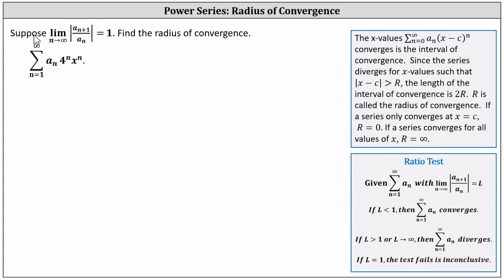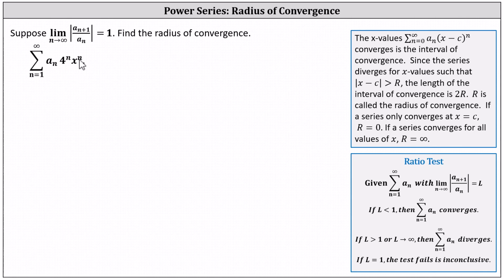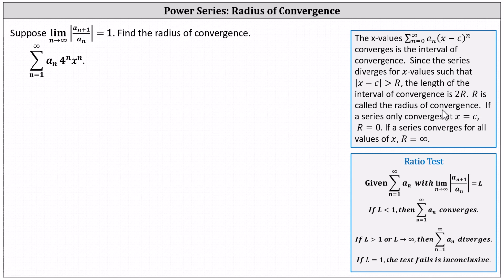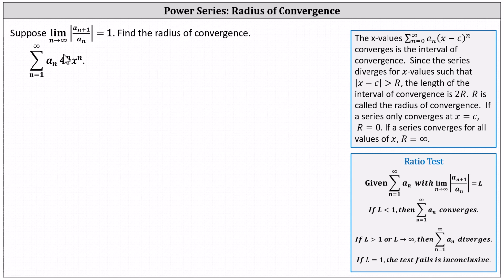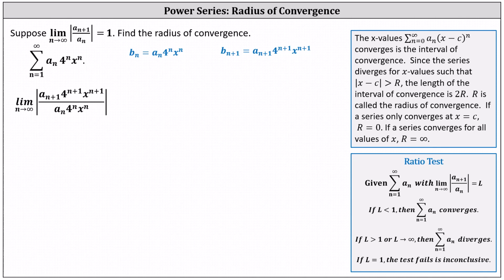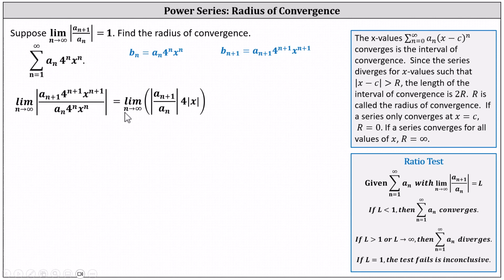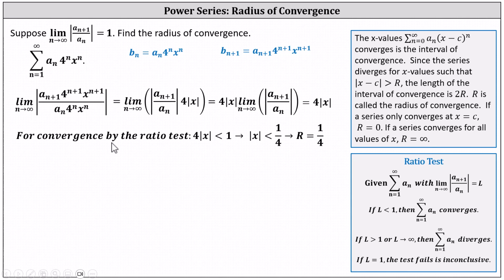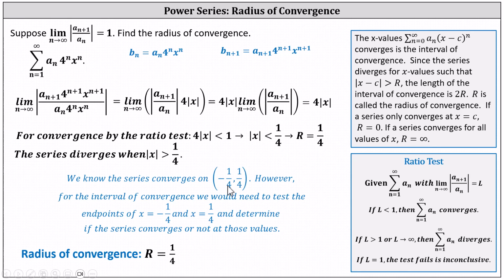Determine the Radius of Convergence of a Power Series (Exponents)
This video explains how to use the ratio test to determine the radius of convergence of a given power series.